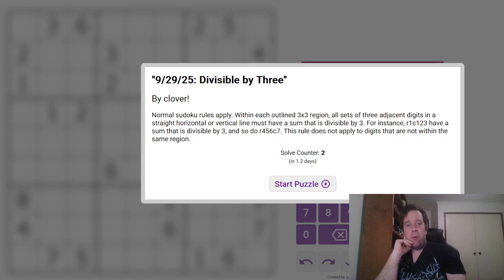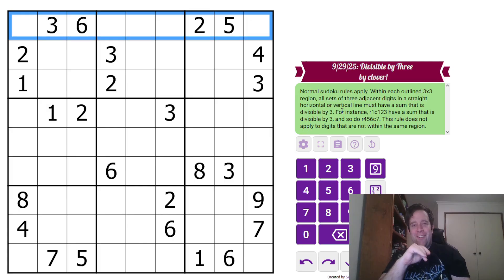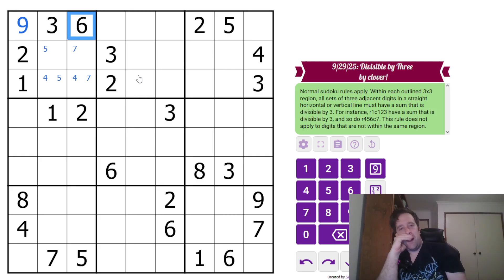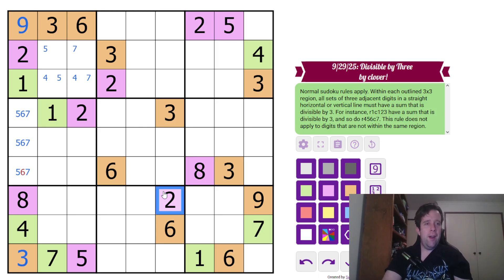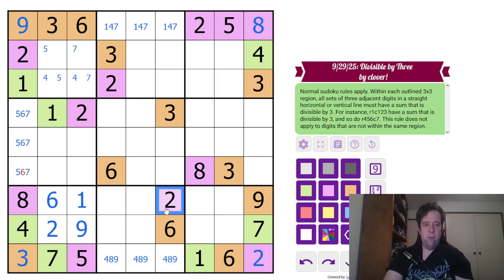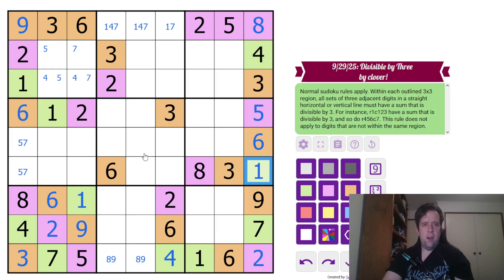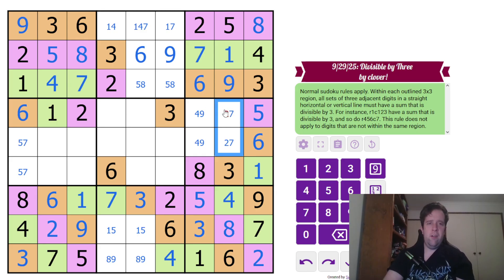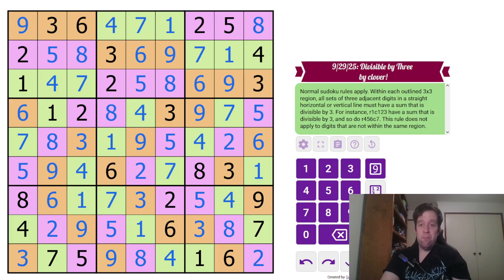GAS Sudoku Walkthrough - Divisible by Three Sudoku by Clover (2025-09-29)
Bill solves Clover's "Divisible by Three" Sudoku originally posted 26th of September, 2025.

Normal sudoku rules apply. Within each outlined 3x3 region, all sets of three adjacent digits in a straight horizontal or vertical line must have a sum that is divisible by 3. For instance, r1c123 have a sum that is divisible by 3, and so do r456c7. This rule does not apply to digits that are not within the same region.

Two Hats: 7:00 One Hat: 13:00  Dino: Divisive Diplodocus